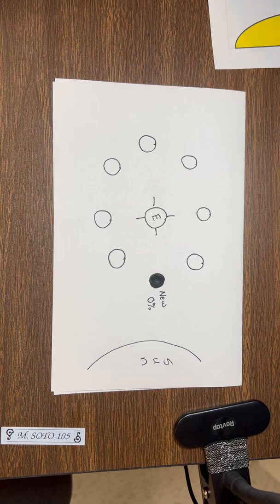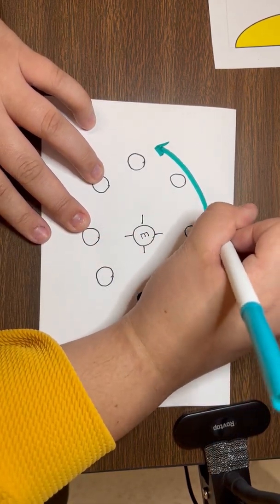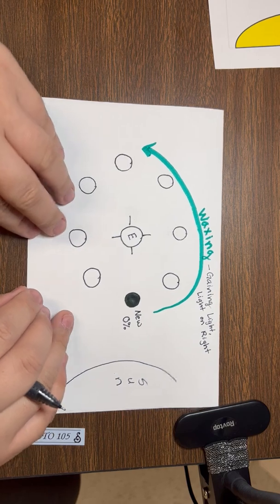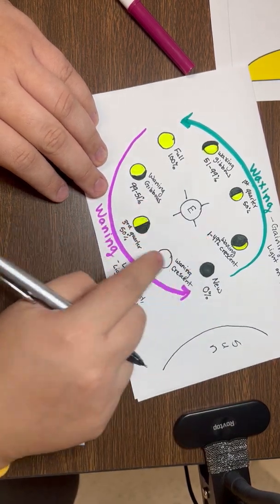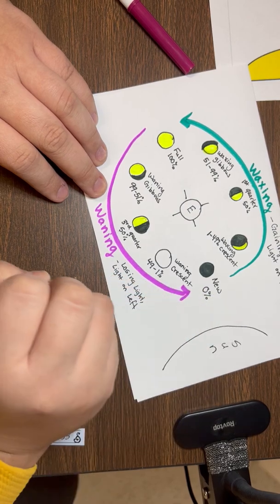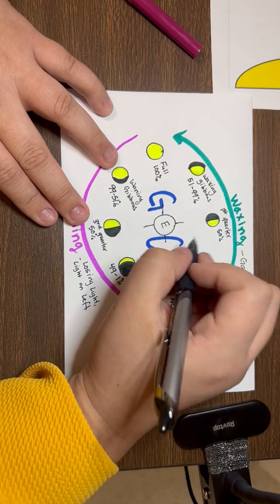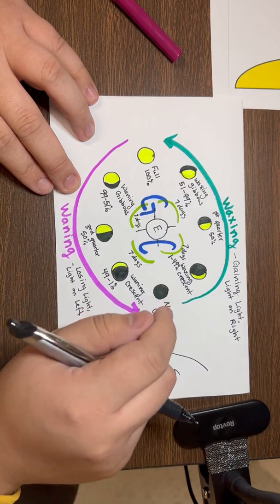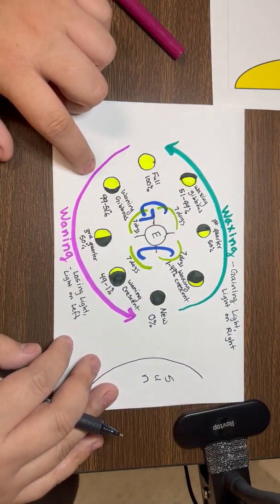Bullseye diagram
Steps and explination of how to make the Bullseye diagram for the lunar cycle.